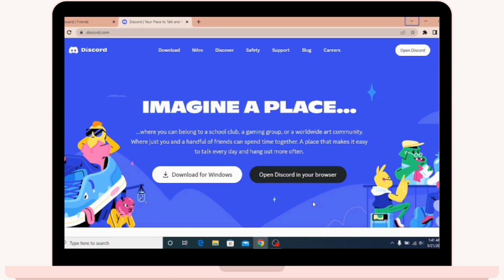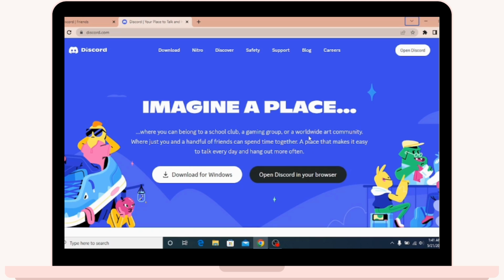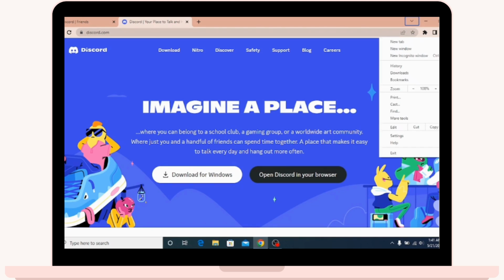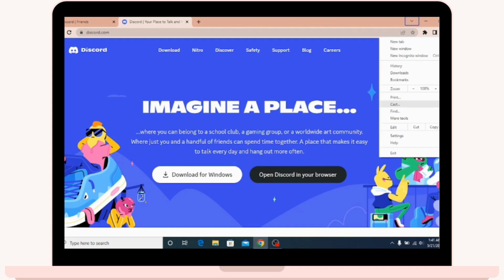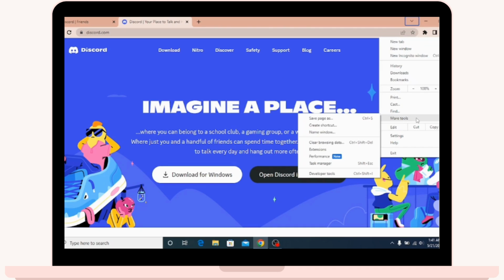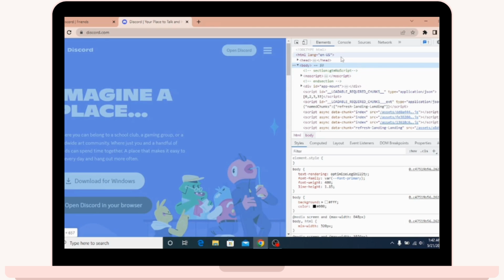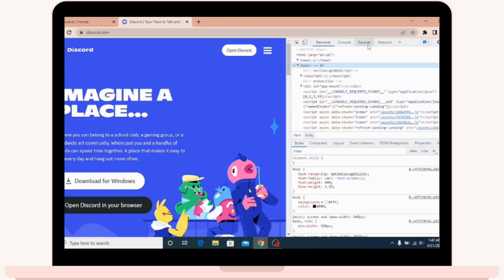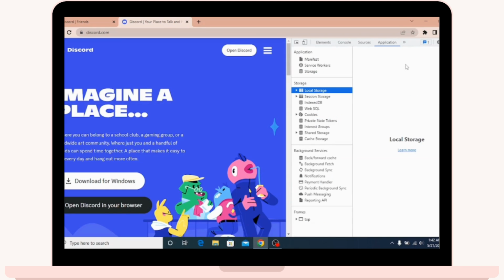How To Login With Discord Token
In this tutorial, we'll guide you through the process of logging in with a Discord token. If you've encountered issues with traditional login methods or want to explore alternative authentication options, using a Discord token can be a solution. We'll explain the steps to log in with a token and highlight the benefits of this authentication method. With our easy-to-follow instructions, you'll be able to access your Discord account using a token in no time.

Timestamps:
00:12 - Introduction to Logging in with Discord Token
00:35 - Steps to Login with a Discord Token
01:00 - Benefits of Discord Token Authentication